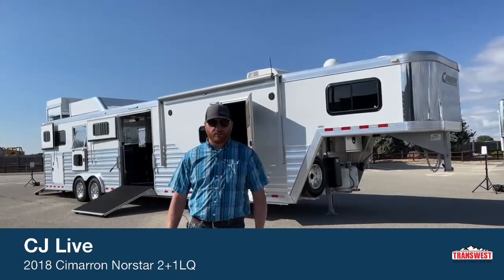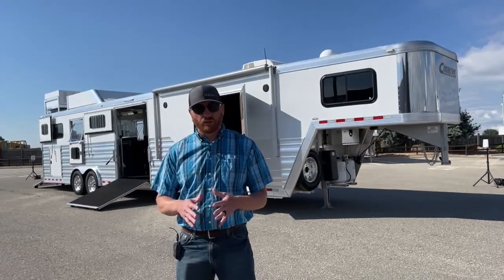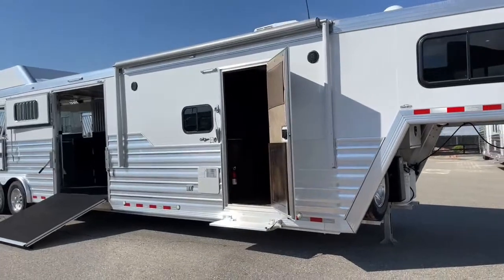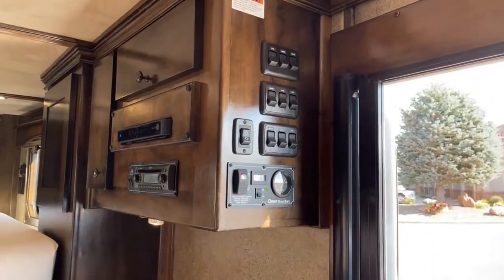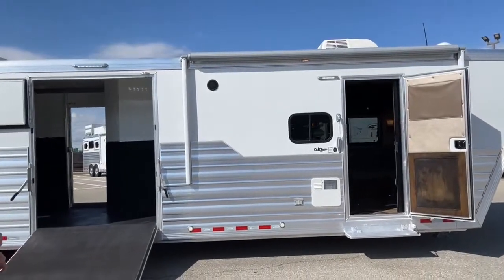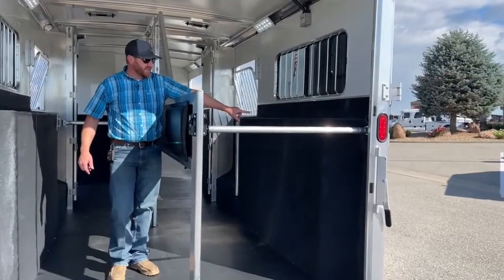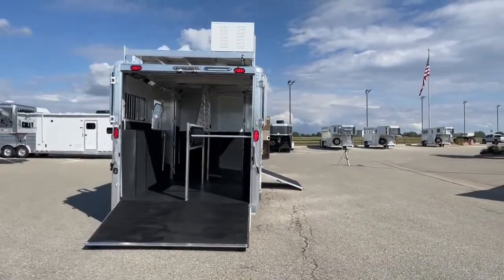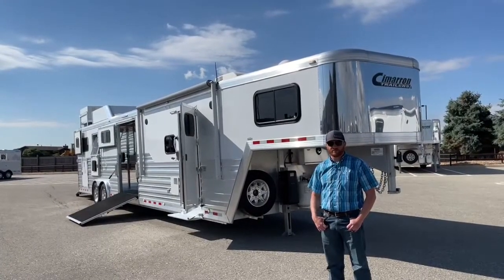2018 Cimarron Norstar 2+1 Living Quarters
CJAltenburg shows us a 2018 CimarronTrailers Norstar 2+1 Living Quarters - 5U210711 Live at Transwest Truck Trailer RV